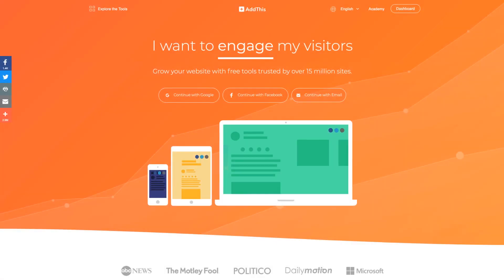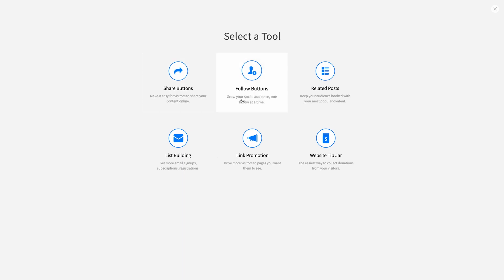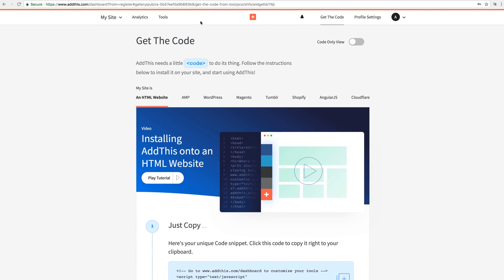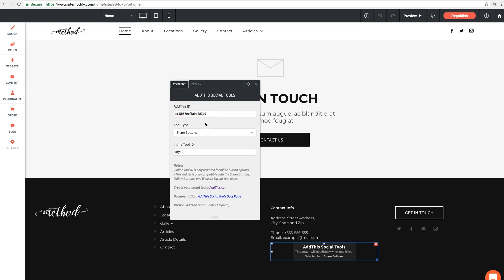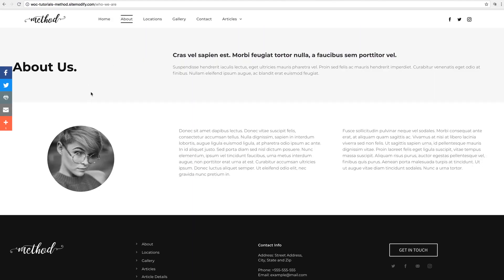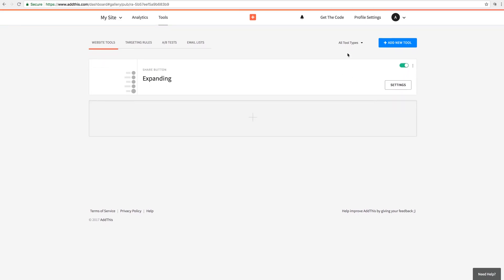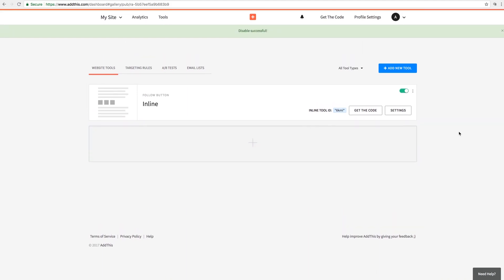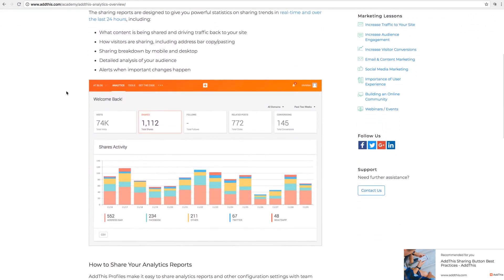AddThis Social Widget | Tutorial by Without Code